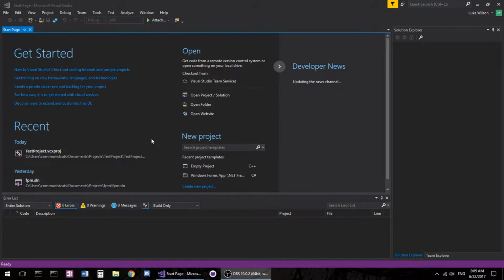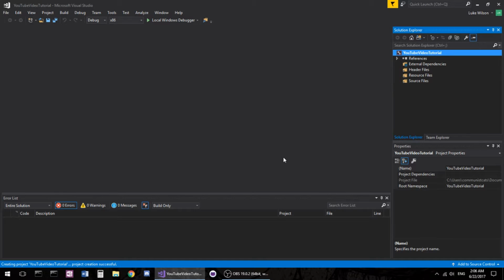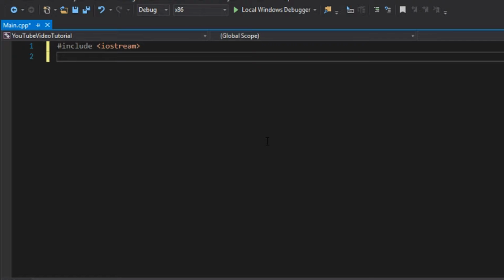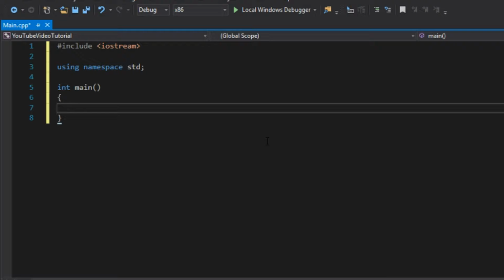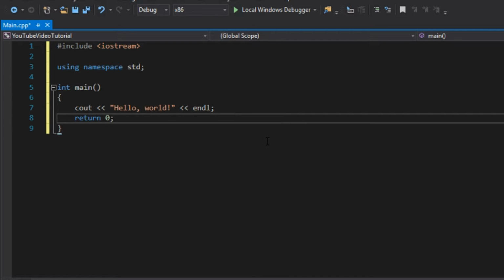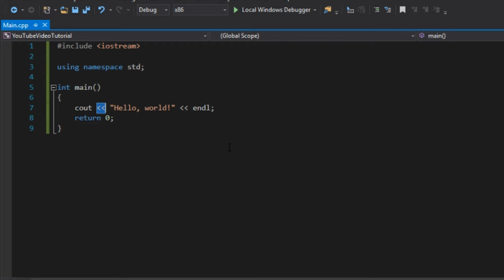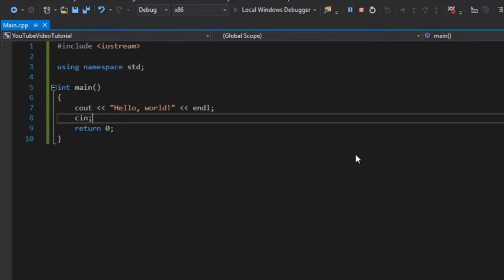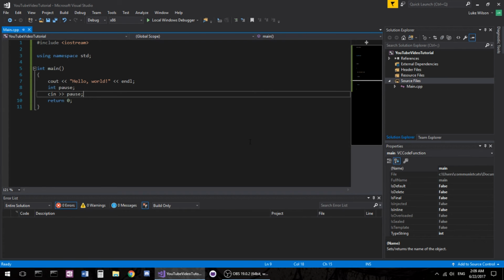C++ #1: Hello World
In this first video, I show you how to create a new C++ project in Visual Studio 2017. In the coming days, I will be publishing more videos to follow up on what I'm teaching you.